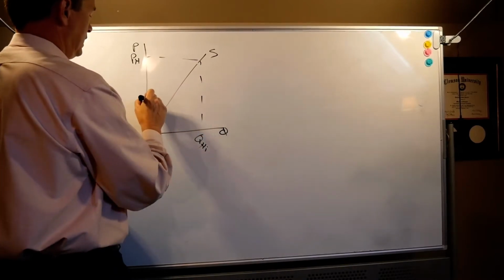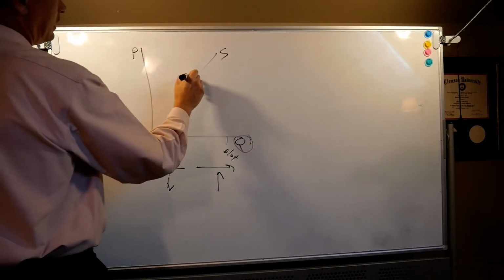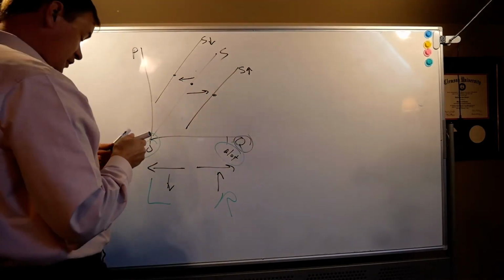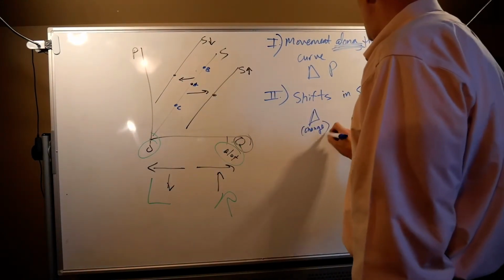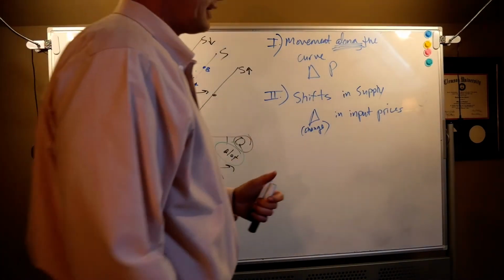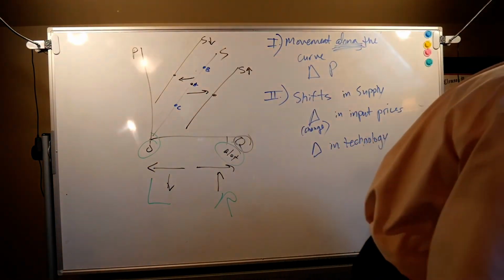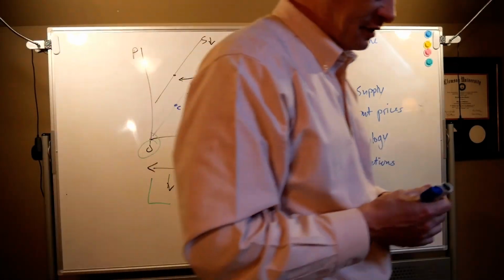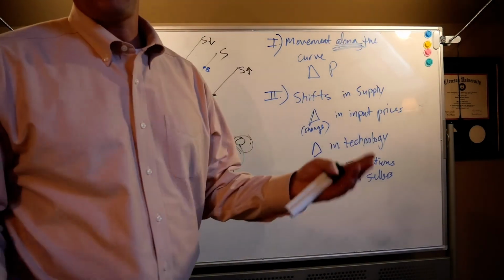Chapter 4 Movement along the Supply Curve vs. Shifts of the Supply Curve